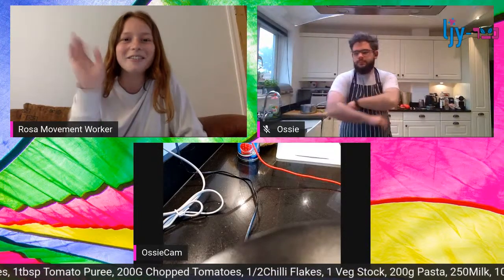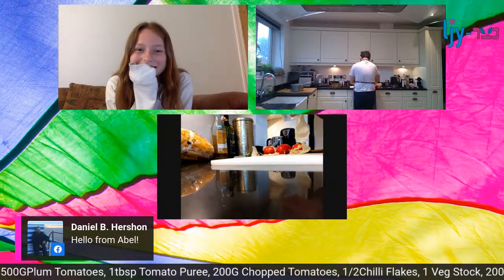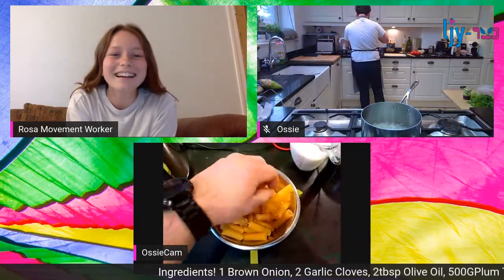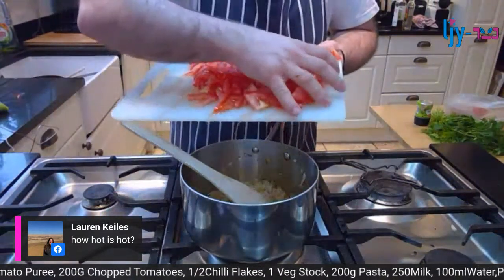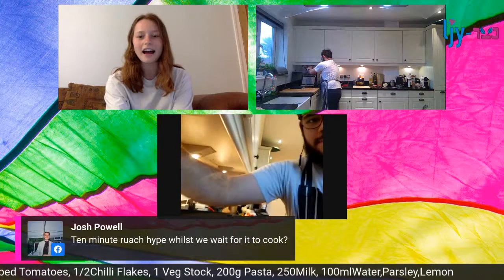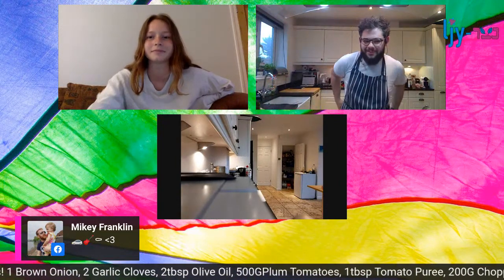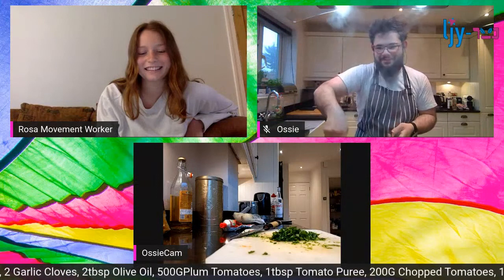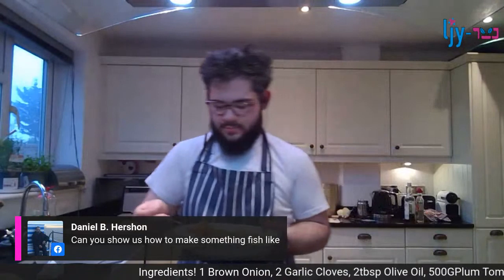LJY - LIVE Pasta Party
Watch live today at 5:30 and cook alongside chef Ossie. Then send us a picture of your end result... The person with the most beautiful tomato pasta will win an LJY prize !! Comment your fave pasta shape below